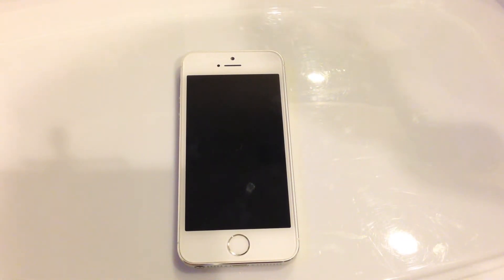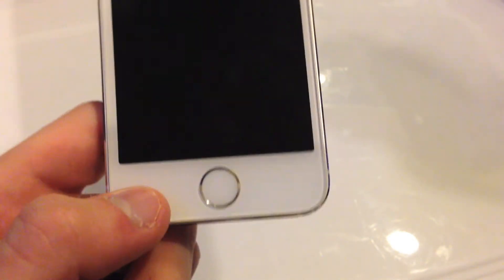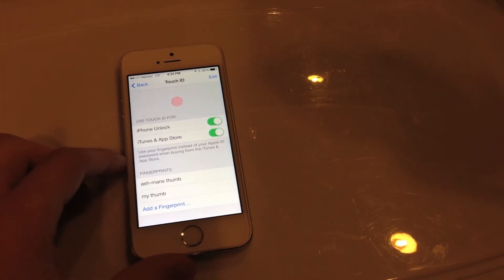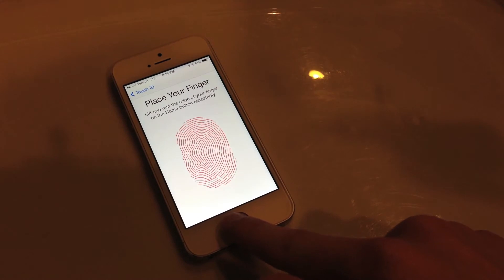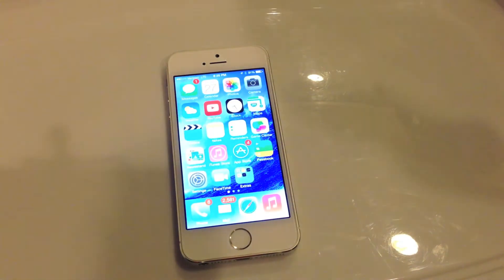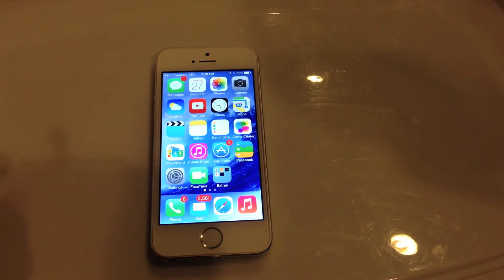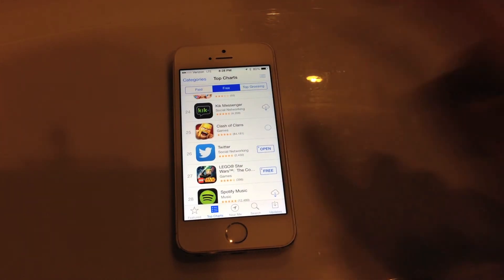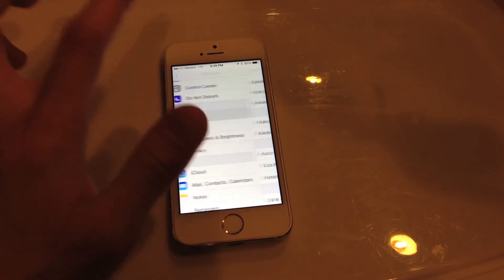How to setup & use Touch ID on the iPhone 5S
In this video show to to setup and use the new Touch ID sensor on the iPhone 5S. Currently the only things you can do with the sensor is unlock your phone and authorize purchases from the iTunes or App Stores. The sensor works absolutely flawlessly for me, now there is one glitch that you may encounter and that is the sensor might slowly over time forget your fingerprint data. In my opinion Apple's Touch ID is much better/reliable than the Fingerprint scanner that is on the new Samsung Galaxy S5.